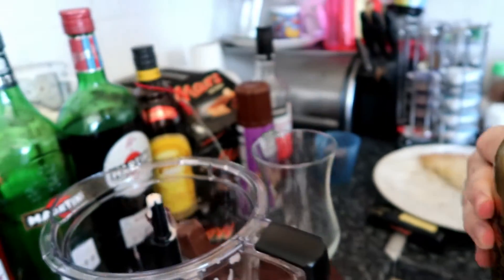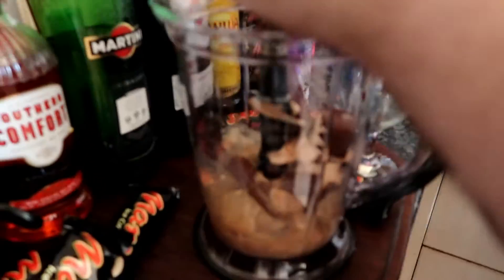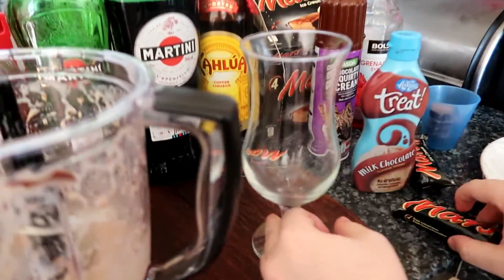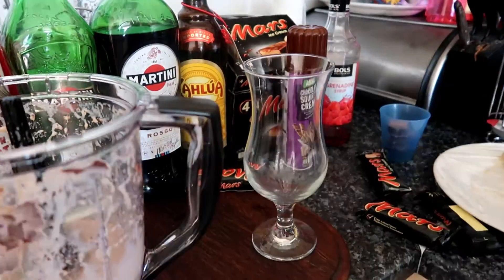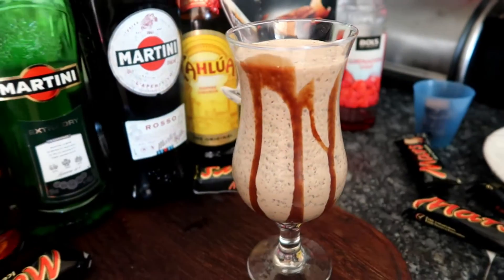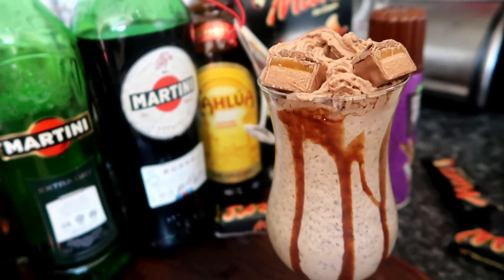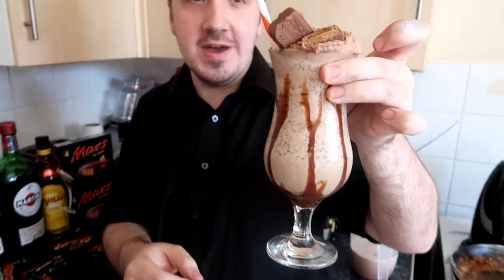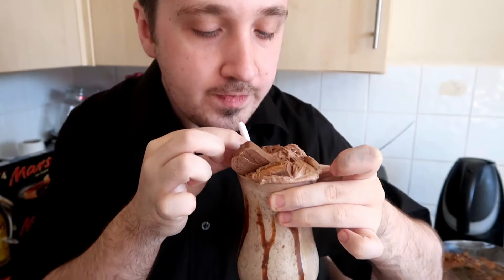The Mars Bar Cocktail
Our very own creation of a Mars Bar cocktail here is what you need to make this cocktail:

. Plenty of ice and fill up the blender to about  a 1/4.
. 4 mars bar ice cream bars or 4 scoops of mars ice cream if you have it.
. 50ml Baileys chocolat luxe
. 50ml Chocolate milkshake
. Chocolate sauce
. Cut up 1 Mars bar into smaller pieces
. 1 full Mars bar
. Chocolate whipped cream

Preparation:
1. Fill up the blender to a 1/4 full with ice.
2. Put in 4 mars bar ice cream bars in or 4 sccops of mars bar ice cream.
3. Pour in 50ml of Baileys chocolat lux.
4. Pour in 50ml of chocolat milkshake
5. Then blend until the icecream is melted so for a good 5-10 seconds.
6. Get a glass preferably a hurricane glass and decorate with chocolate sauce.
7. Pour in the contents from the blender into the glass.
8. Spray chocolate whipped cream on top of the cocktail.
9. Now decorate with your chopped up mars bar slices
10. Finally garnish with a mars bar.

That is the Mars bar cocktail our own creation I hope you enjoyed the video and if you wish to see more videos like this don't forget to subscribe and tell me in the comments below if you want me make any cocktail or drinks, or tell me on my social media if wish to see any.

Next up is the summer drink number 8 the Mai Tai pineapple, keep an eye out next week for it.